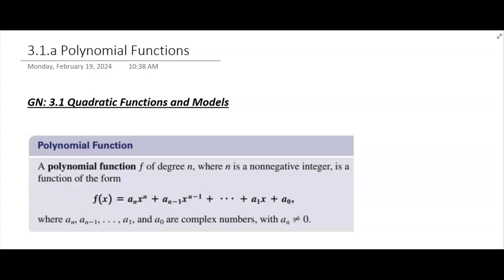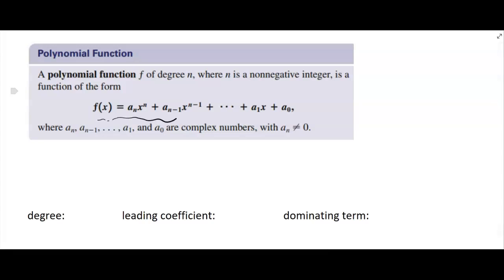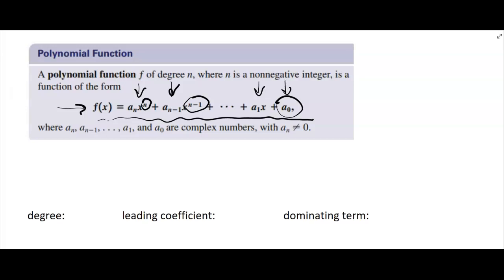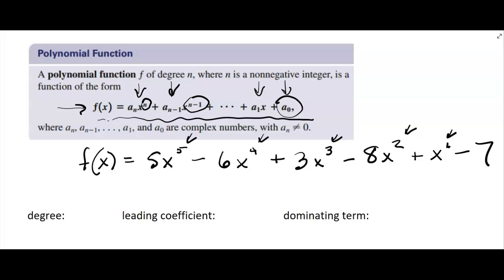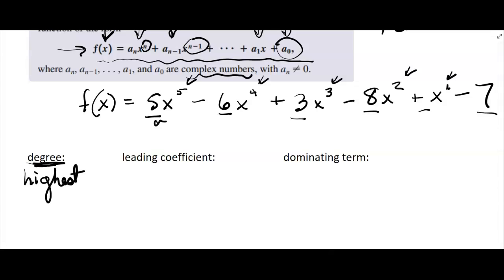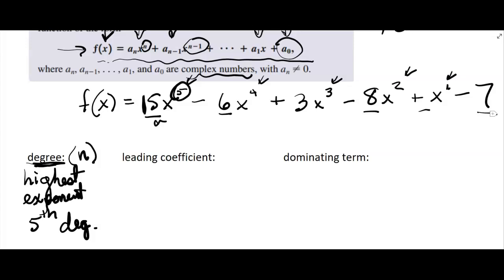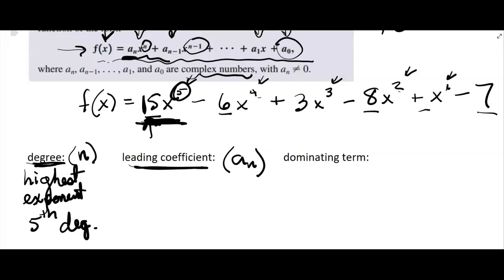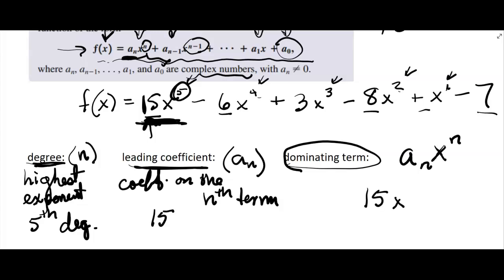3.1.a Polynomial Functions